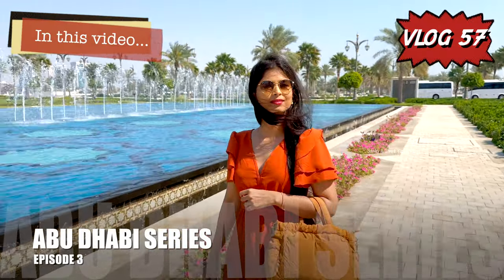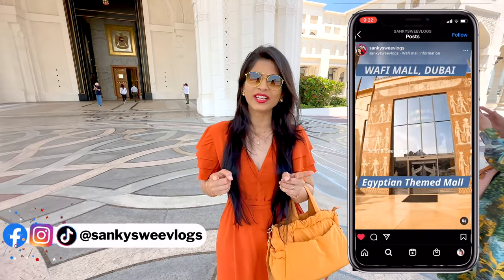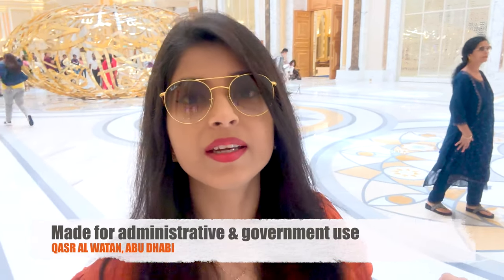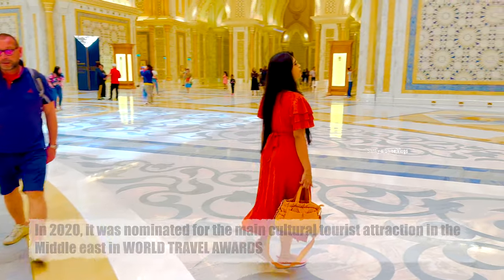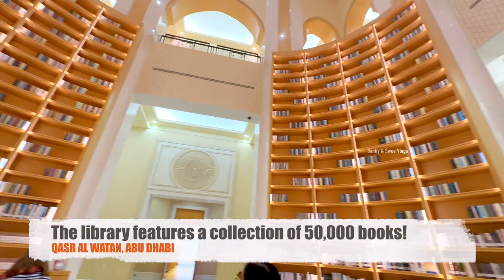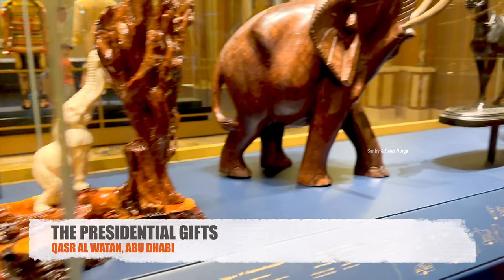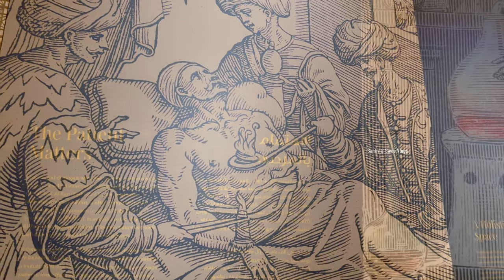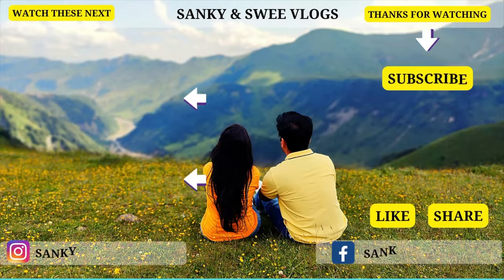Your Travel guide to Qasr Al Watn | The Presidential Palace | Abu Dhabi Series -Ep 3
Qasr Al Watan, which translates to "Palace of the Nation," is an iconic presidential palace and cultural center located in Abu Dhabi, the capital city of the United Arab Emirates.

The palace was designed by Canadian architect, Jean Nouvel, and built with the goal of representing the UAE's rich history, culture, and ambitions for the future. The building's exterior features Islamic geometric patterns that have been incorporated into the modern design. The palace's most distinctive feature is its dome, which is composed of 13,000 individual metal pieces that appear to float when illuminated at night.

The interior of Qasr Al Watan includes a presidential hall, conference rooms, a library, exhibition spaces, and a museum. The museum displays the history of the UAE through interactive exhibits, artifacts, and artwork.

Qasr Al Watan has quickly become a popular cultural attraction for both locals and visitors to Abu Dhabi. The palace offers free guided tours that provide an inside look into the building's architecture and design. In addition, the cultural programming at Qasr Al Watan includes concerts, lectures, workshops, and other events that aim to promote Emirati culture and heritage.

EXPLORING DUBAI SERIES :

Part 16 (How to Plan a Budget Trip to DUBAI from India- 5 day itinerary 50k including flights & hotel)